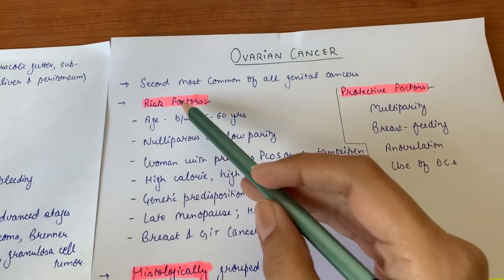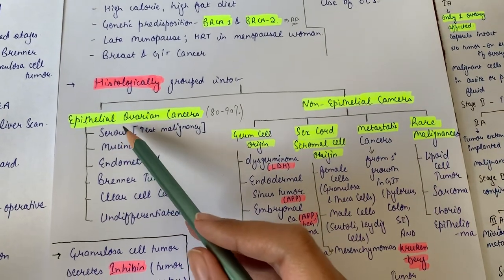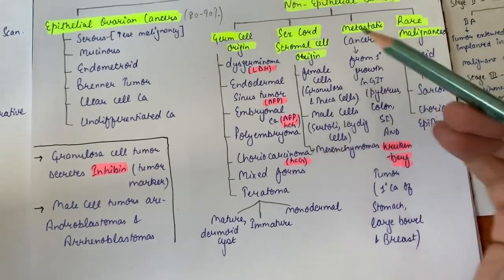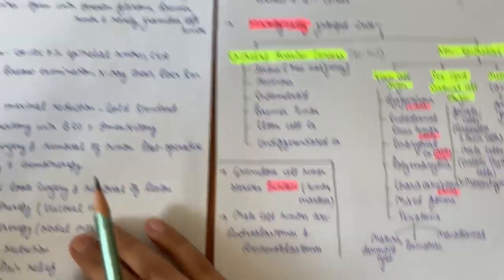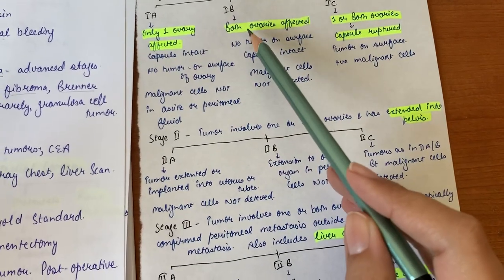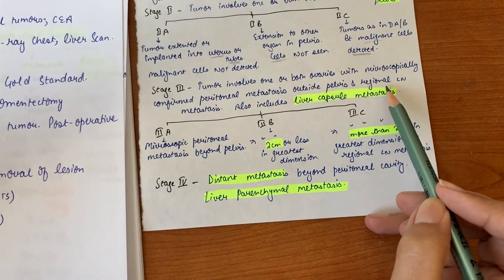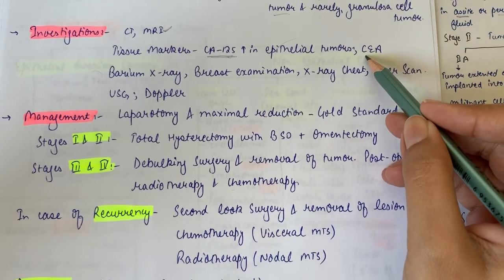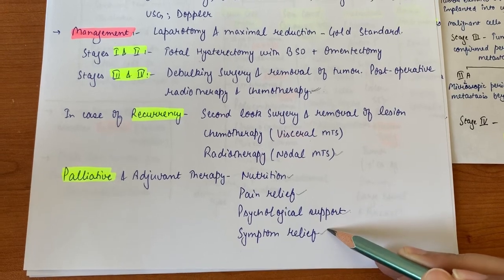Ovarian Cancer/Last minute revision/Gynaecology